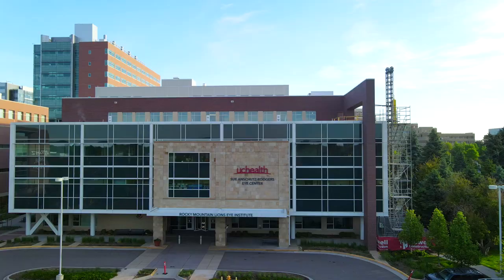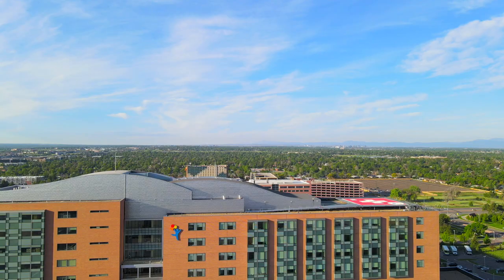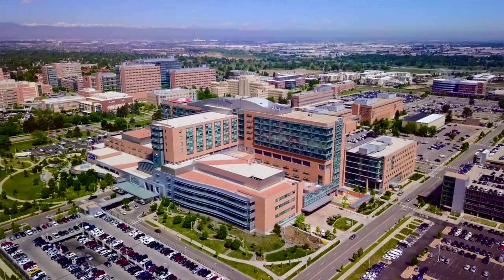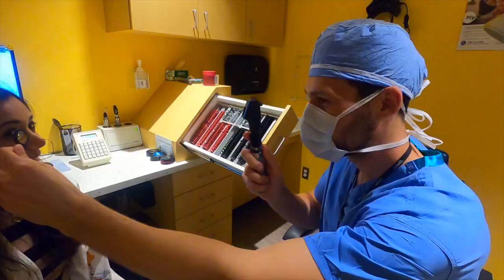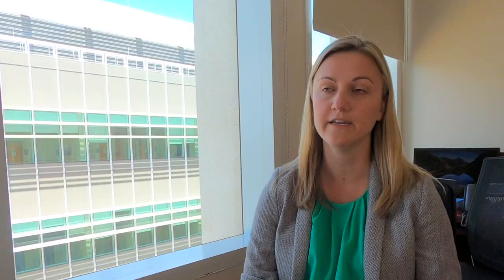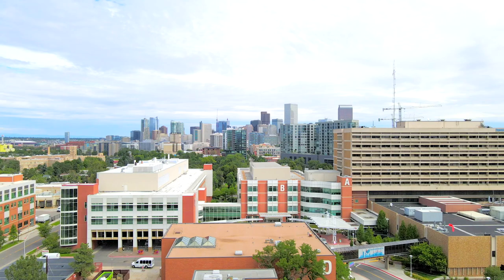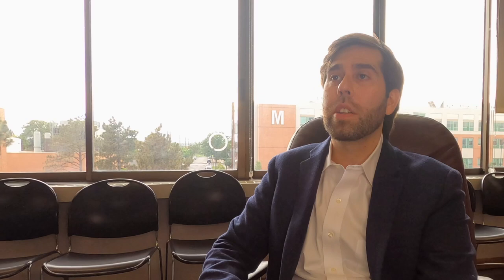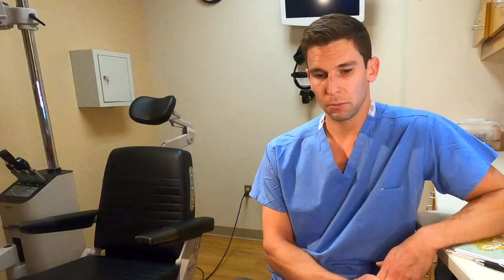University of Colorado Ophthalmology Residency: A Closer Look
Attending physicians and current residents give you a behind-the-scenes look at the structure of the training program, the clinical sites which make up Denver's unique patient population, and the culture at University of Colorado Department of Ophthalmology.

The ophthalmology residency at the University of Colorado focuses on the development of outstanding clinical and surgical skills. The experience of the residents is both broad and deep, with extensive exposure to the evaluation and management of ophthalmic diseases, common and rare.

Throughout the three years of residency, the residents attend basic science lectures and journal clubs given by faculty to enhance their fund of knowledge and their ability to review the literature critically. Weekly clinical conferences give them experience presenting cases as well as exposure to a variety of approaches in disease management. Organized wet labs guided by faculty allow them to hone their surgical skills prior to working on live patients. As the only academic medical center for hundreds of miles, our residents have the advantage of working at a range of unshared university-affiliated hospitals that see patients from the entire state of Colorado, as well as surrounding states such as Wyoming, Kansas, Nebraska, and South Dakota. These include a tertiary care Veterans Administration Hospital, Denver Health Medical Center (Level 1 trauma center), Children’s Hospital Colorado, and the Sue Anschutz-Rodgers Eye Center at the University of Colorado (Level 1 trauma center). The high surgical volume and balanced clinical experience at these facilities allows for an exceptional learning environment. We are proud of our training program and our residents, and we constantly strive to maintain an environment that allows them to develop into skilled ophthalmologists.

To learn more about the Ophthalmology Residency program at the University of Colorado, please visit our